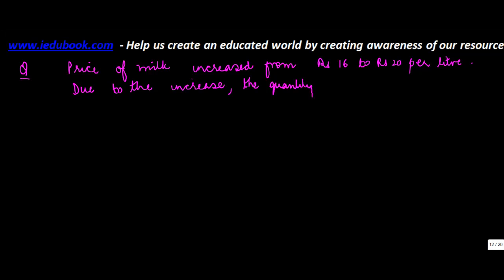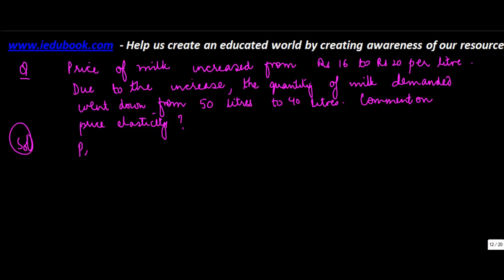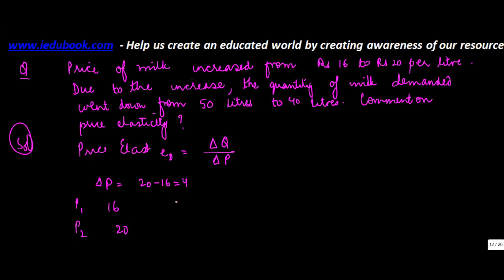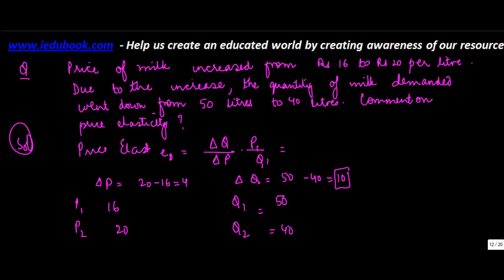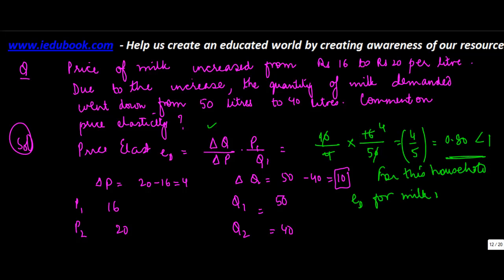638.Class XII - Economics - Price Elasticity - Problem 1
Class XII - Economics - Price Elasticity - Problem 1